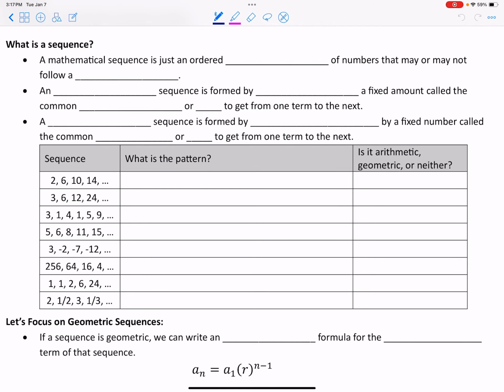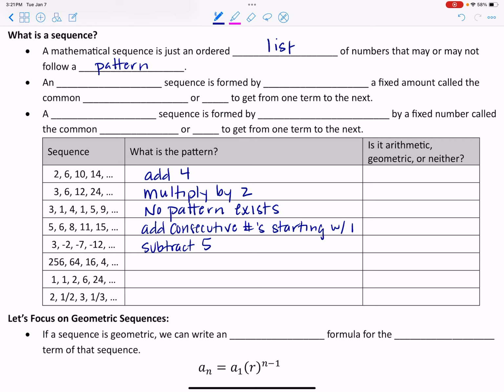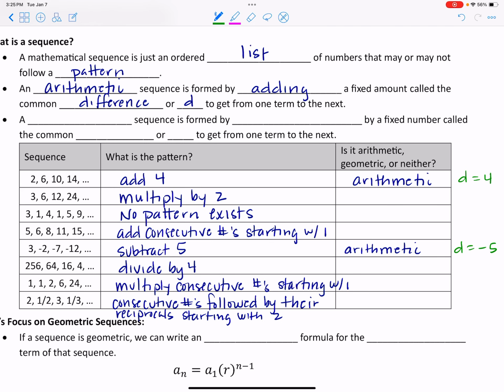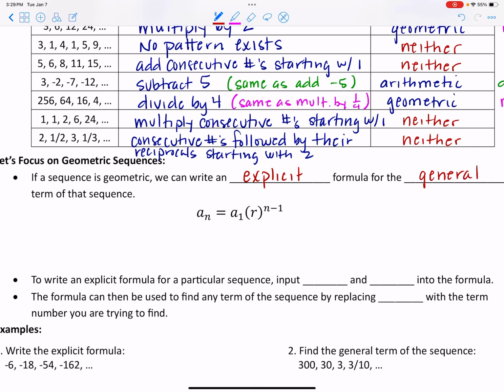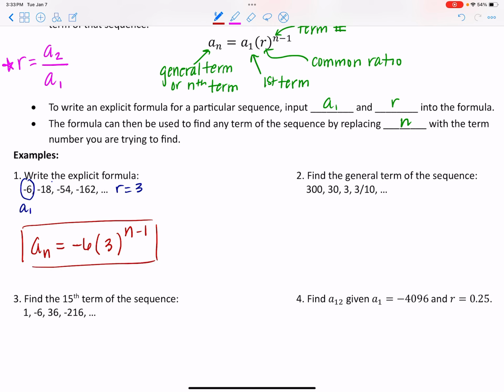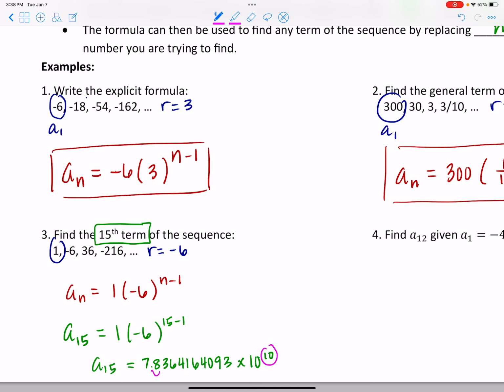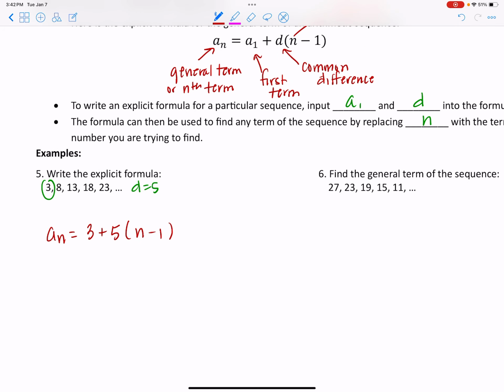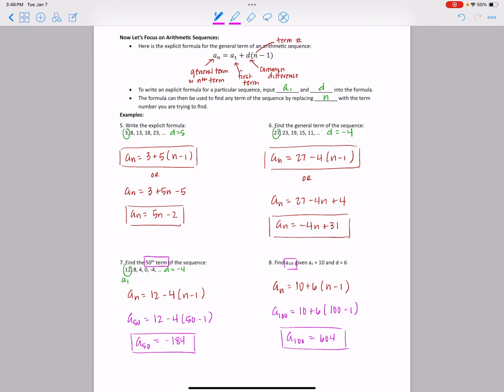Arithmetic and Geometric Sequences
This video gives an overview of arithmetic and geometric sequences and how to write and use their explicit formulas.